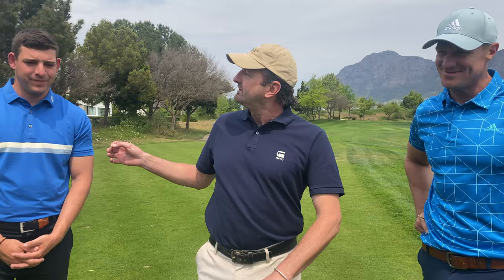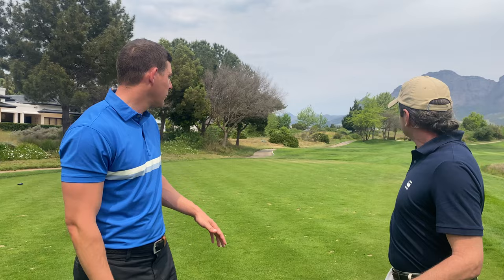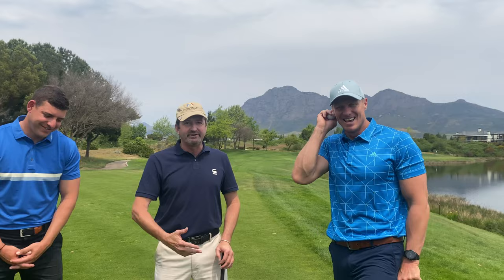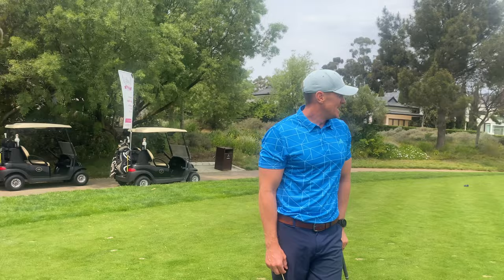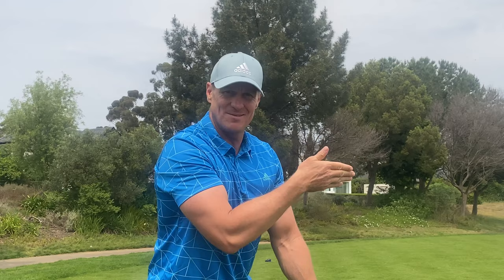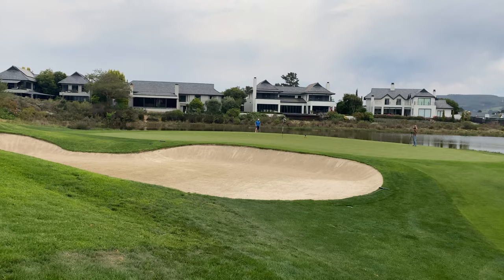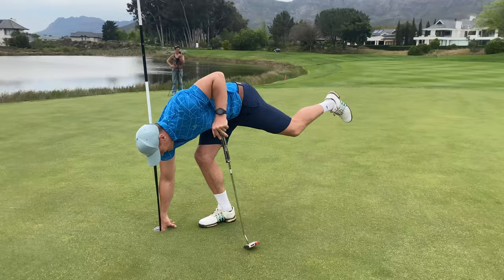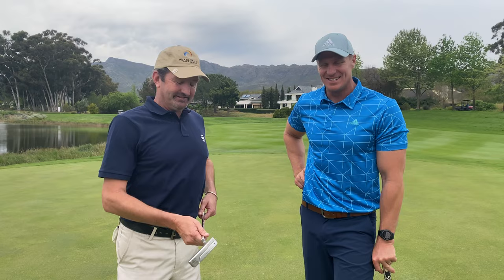Golfing with Jean De Villiers | Signature Hole at Pearl Valley Golf Estate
Today we are joined by Jean De Villiers on the 13th hole at Pearl Valley Jack Nicklaus Signature Golf Course at Val de Vie Estate, in the heart of the Cape Winelands.

Jean de Villiers is a South African former professional rugby union player. He started his career at wing, but played most of it as an inside centre. De Villiers played for Western Province in the Currie Cup, The Stormers in Super Rugby, Leicester Tigers in Premiership Rugby and internationally for South Africa, for whom he was named captain in June 2012.

Jean played in 109 Tests ( the most Springbok Test Capped Centre in history) and 37 as captain, scoring 27 tries and winning the World Cup in 2007 and the Tri-Nations twice. Jean De Villiers is a Springbok Legend.

This weeks hole is the 13th at Pearl Valley. A 175 metre Par 3.

The signature hole is known for its beauty and wonderful design, but it is a hole that requires total commitment. Pick your club and focus on solid contact. Find the green off the tee and a par is in reach. The safe play is short right, avoiding the left greenside bunker. The trick to this hole is to pay attention to the water. It shows you what the wind is doing as it can often swirl, making club selection tricky.

Pearly Valley Jack Nicklaus Signature Golf Course at Val De Vie is a destination inspired by the majestic mountain ranges and natural beauty for which the Cape Winelands is renowned. Since opening in 2003, the course has received a multitude of awards and accolades. Most recently, it was names as one of South Africa’s Top 100 Golf Courses, not to mention the definitive golf course ranking named it the 3rd best in the country for 2022!

A world-class, 18-hole championship golf course conceived by Nicklaus Design with extensive input from Jack Nicklaus himself. Perfectly epitomising his vision, philosophy and passion for the game, it boasts pristinely manicured all-season fairways, exceptional bunkering and the ingenious use of water features, designed to challenge even the most experienced of players.

Cupcakes of HOPE is a Non-Profit Company (NPC 2012/103028/08) and a Public Benefit Organisation (PBO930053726), and their aim is to raise awareness and funds for families in need of medical assistance, they do this through their love of baking cupcakes…

To support this incredible charity, GOAT Golf will be running a crowd-funding campaign during the entire series to help Cupcakes of Hope raise funds to support the medical bills of children with cancer. There are also six four balls up for grabs for all those who donate

Follow us on your preferred social media platform and keep an eye out for the next guest on Signature Holes in Cape Town and The Winelands, in support of Cupcakes of HOPE

Aerial footage courtesy of | AverageAthlete (@averageathlete)

Camera | Apple Iphone 13
Mic | Rode VideoMic Go II

African Experience offers safari, golf & day tours customised & privately hosted throughout South Africa.